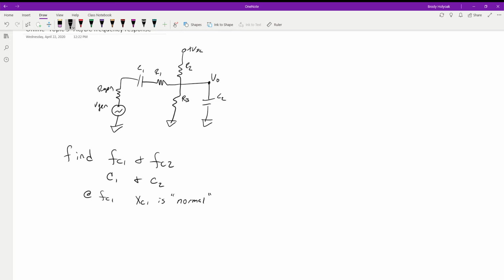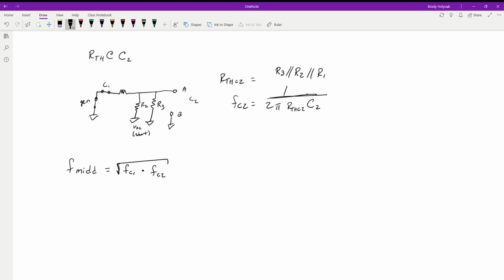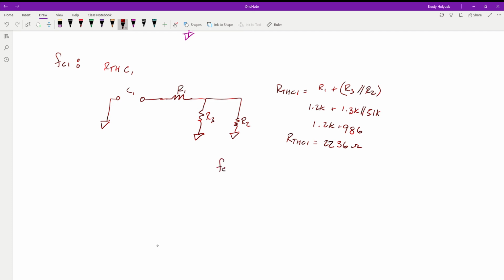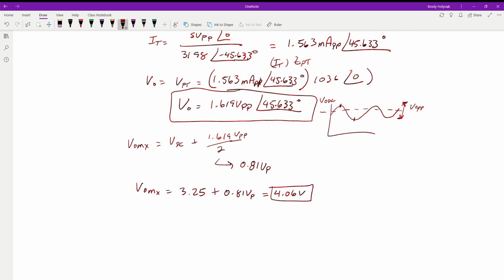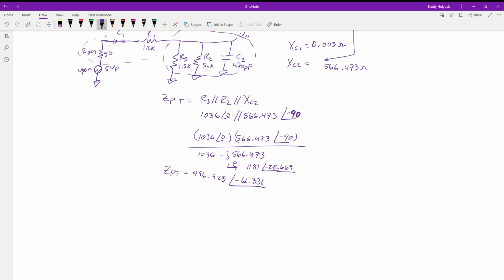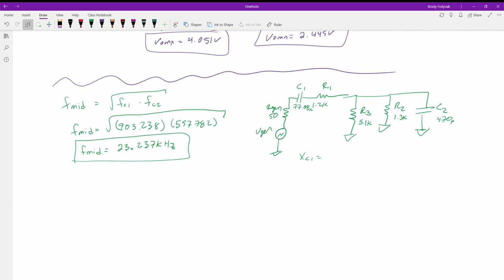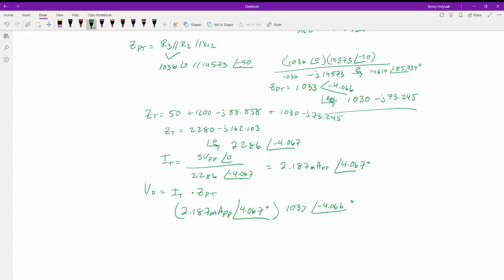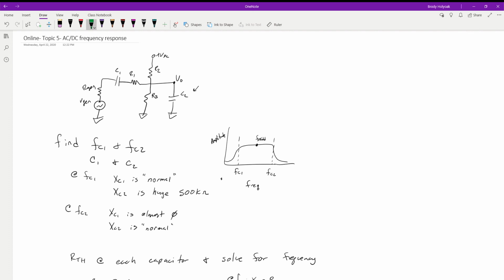Topic 5 ACDC circuit Frequency Responcepart 3